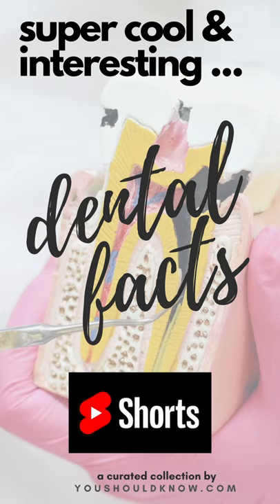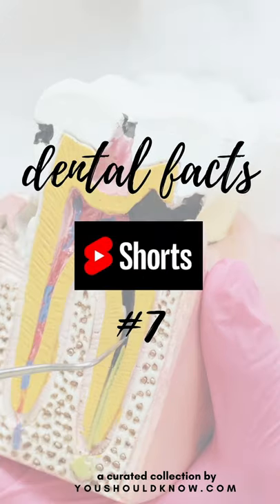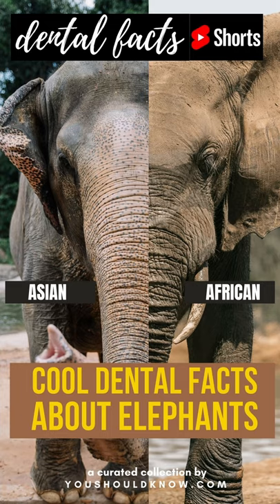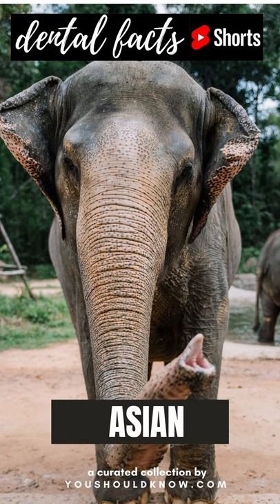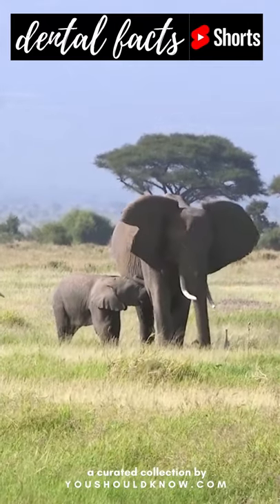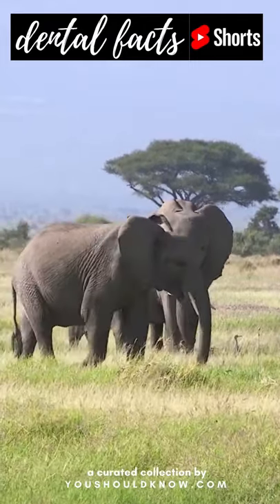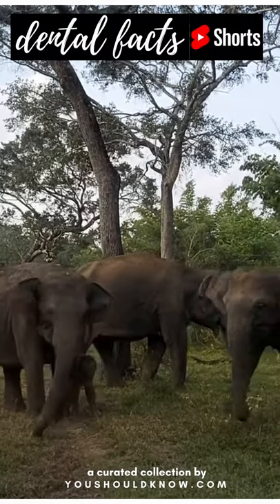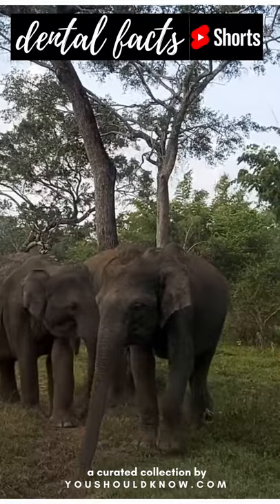Cool Elephant Teeth Facts - Dental Facts 7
Both African and Asian elephants have a total of 26 teeth including two upper incisors (tusks), 12 premolars (non-permanent teeth similar to baby teeth), and 12 molars.

Elephants grow 6 sets of teeth in their lifetime. These teeth last about 10 years.

An Elephant’s molar can be a foot across and weigh up to six pounds.

The longest teeth in the world are actually elephant tusks – sometimes weighing over 400 pounds

Tusks are an elephants’ incisor teeth and are used for defense, digging for food and water, and carrying and lifting.

Sadly, around 100 elephants are killed every day for their ivory tusks.

About these products ...

G-force contains a concentrated formula of powerful natural ingredients scientifically designed to detoxify your saliva support healthy gums and teeth.

For Yellow, Sensitive Teeth
G-force helps improve the natural defense barrier of your teeth.

For Gum Irritation
G-force is a natural supplement containing powerful antioxidants that help detoxify your body and allow your gums to health.

For a Fresher Breath
G-force will help clean your mouth of foul-smell and For yellow-teeth causing bacteria.

A formula that will support the health of your teeth, keeping them strong and your breath fresh.  All-natural formula consists of amazing vitamins and plants, such as Vitamins A, C, D3 & K2, phosphorous, potassium, zinc, micro-encapsulated calcium (MEC), xylitol, collagen, MSM, and spearmint/peppermint.